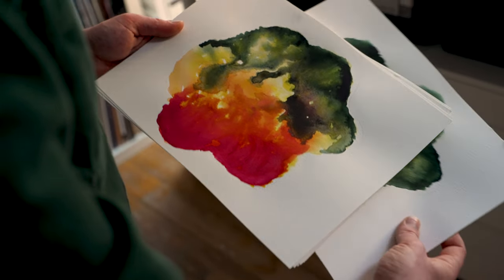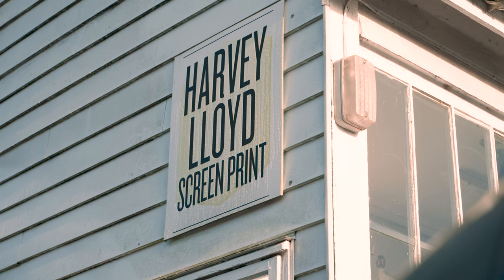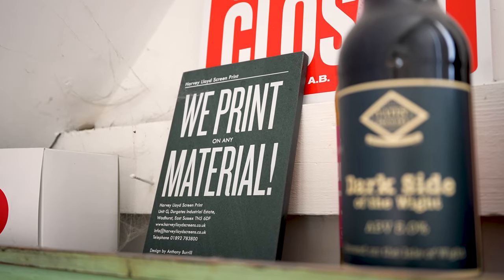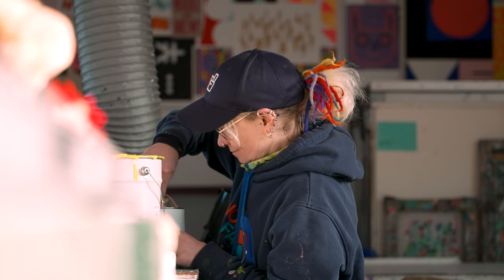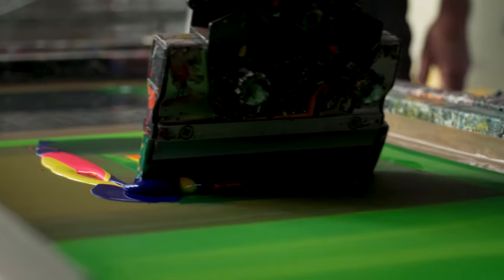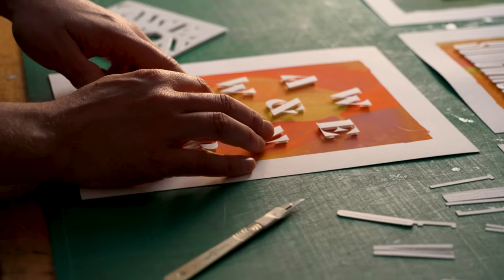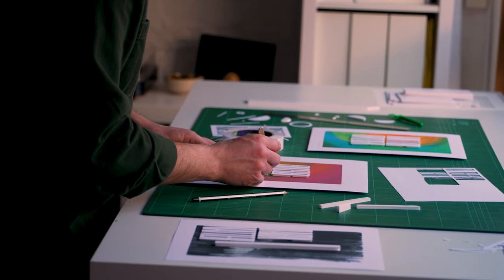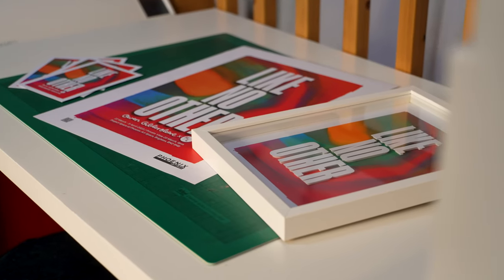Creating 'LIKE NO OTHER' – A Collaborative Exhibition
A behind-the-scenes look at the inspiration and inception of LIKE NO OTHER: a collaborative body of work between multi-award winning paper artist Owen Gildersleeve and masters of screen printing Harvey Lloyd Screens.

This collaboration was a unique coming together of handcrafted techniques, and combines mono-screen prints – inks hand painted directly onto the screen creating endlessly unique results – with hand cut paper designs, created by Owen in his signature graphic style. These uplifting and one-of-a-kind designs celebrate light, colour, space and form, exploring themes of beauty in individuality, wonder in the everyday and finding perfection in imperfection.

Filmed in both Owen and Harvey Lloyd's studios, the short film shares the stories of each side of the collaboration, features inspiring insights into the creative process, and documents the creation of this collection of original artworks.

This film also documents the formation of the debut exhibition of 'LIKE NO OTHER' which was held at Phoenix Art Space in Brighton (UK) from 22nd March – 9th April 2023.

About Owen Gildersleeve
Owen Gildersleeve is a multi-award winning artist specialising in handcrafted illustration, set design, typography and art direction. His unique style brings graphic designs to life, through carefully hand-cut layers and a playful use of layering. His practice ranges from intricate papercut artworks, to large-scale sets, window displays and installations and over the years he has created artworks for the likes of BAFTA, Meta, LUSH, Brainfeeder Records and NASA, as well as exhibiting in Tokyo, London and San Francisco.

About Harvey Lloyd Screens
Established in 1976 and situated at the same East Sussex site for those 47 years, the studio are experts in their field, having teamed up with an array of top artists including Peter Blake, Gerhard Richter, Anthony Burrill, Mr Bingo, Orla Kiely, Seb Lester and Mr Doodle to name but a few.

Thanks to Ben Green and Jon Aaron Green for putting together this behind-the-scenes short film to accompany this body of work.

LIKE NO OTHER
22 March - 9 April 2023 @phoenix_artspace
Private View Thursday 23rd March 2023, 6-8pm
Raising Funds for Arts Emergency